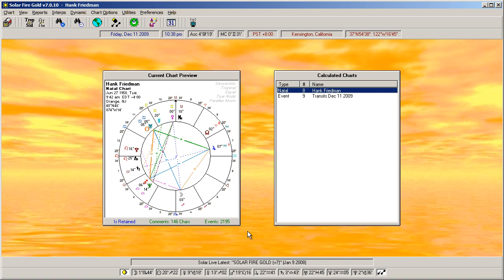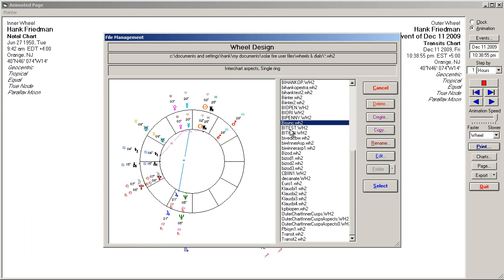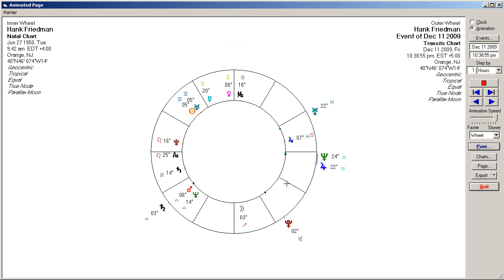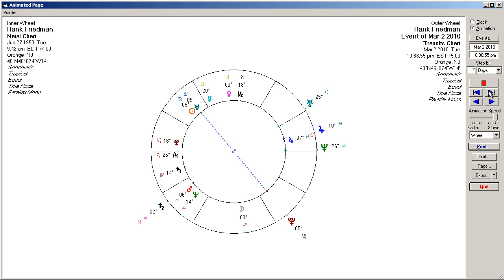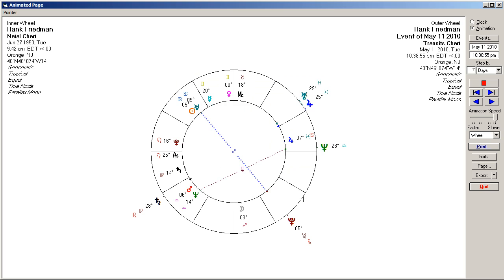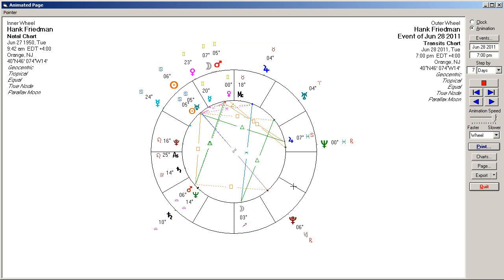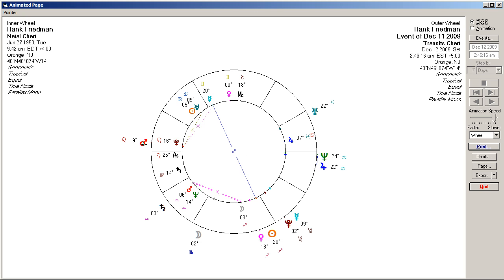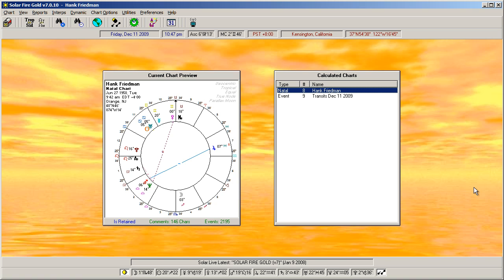Solar Fire's Chart Animation - by Hank Friedman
This tutorial shows how to use Solar Fire Gold's superb chart animation.

I have created a website devoted to Solar Fire Gold which I invite you to visit

You can get Solar Fire at the lowest price with all of my unique valuable extras here:

for the latest news and in-depth reviews of astrology software,

for 160+ free tutorials in astrology, with new ones bimonthly